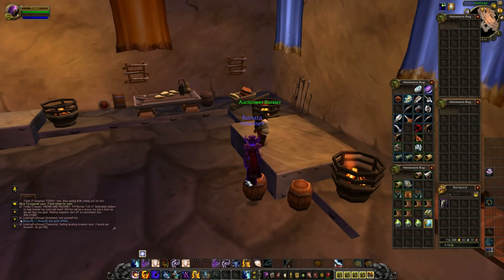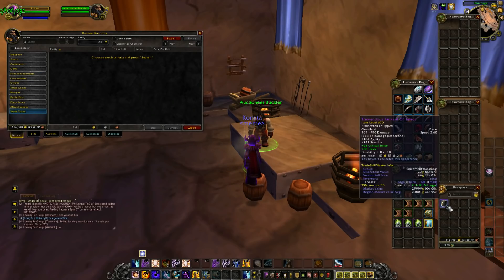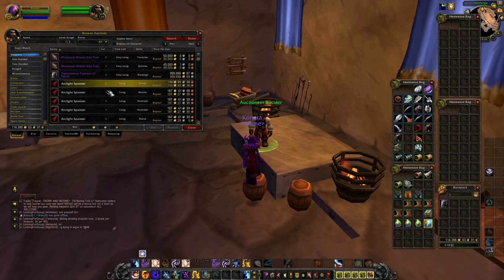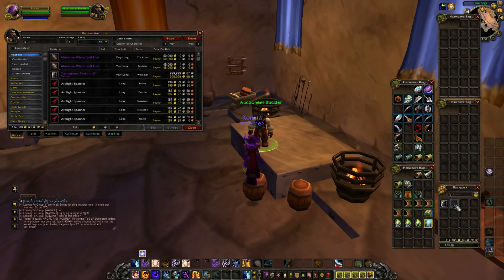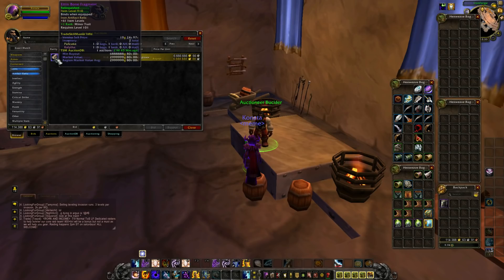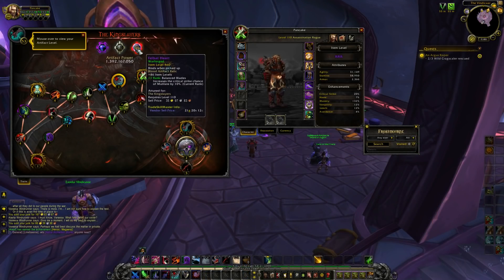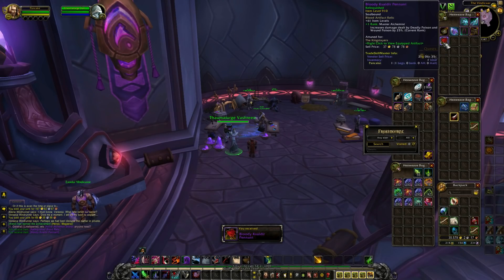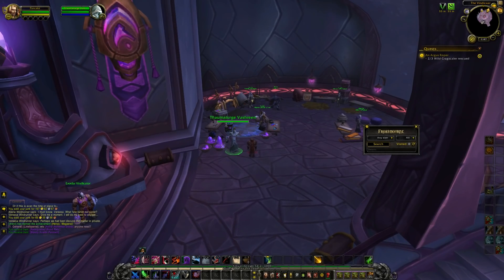Could these items make you a WoW millionaire?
Hey guys

just a couple of new ways that could possibly make you VERY rich in the next week or two if RNG is in your favor.